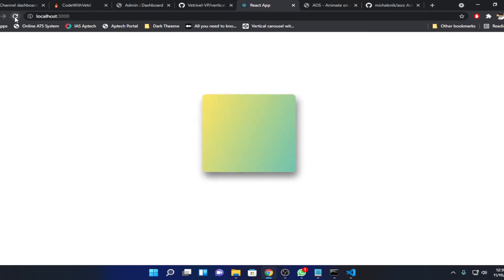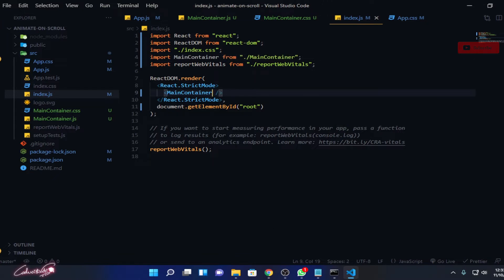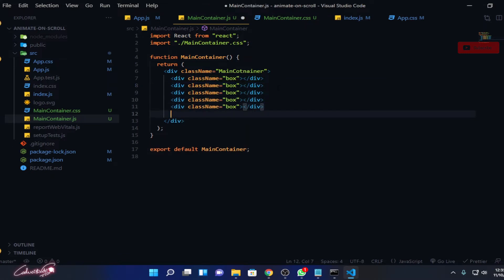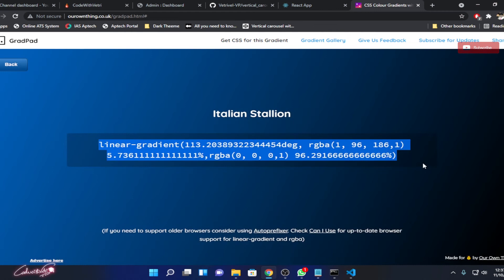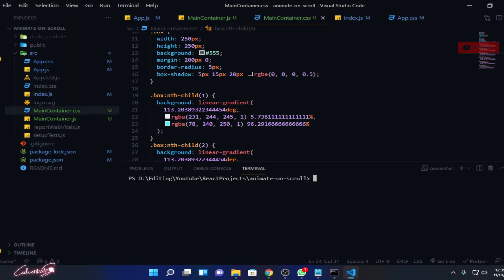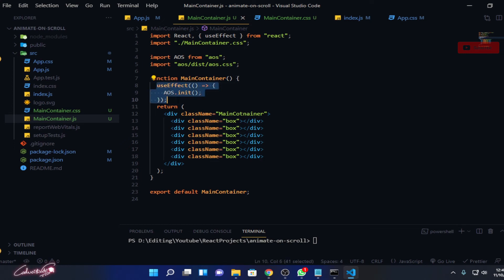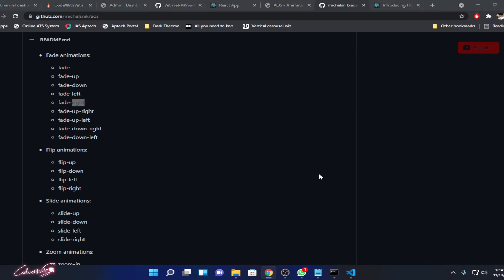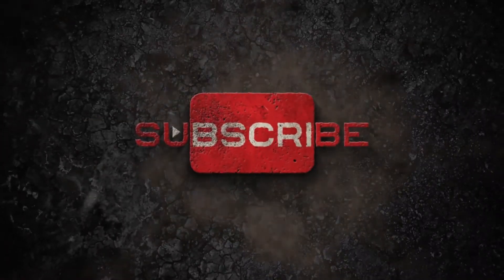Animate On Scroll - Page Animations On Scrolling In ReactJS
In this video we will learn how to make page animations in reactjs such as fades and flips ENJOY! :)

Chapters:
0:00 Overview about the project
0:57 Creating REACT Function component
2:38 Adding CSS styles for REACT component
7:22 AOS-Animate On Scroll Configurations